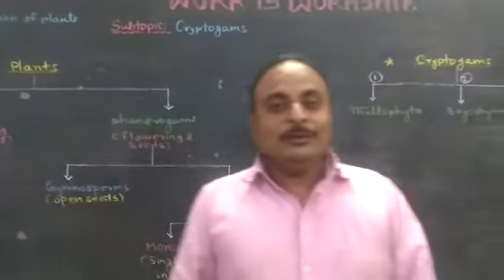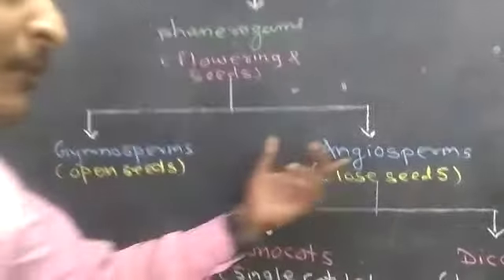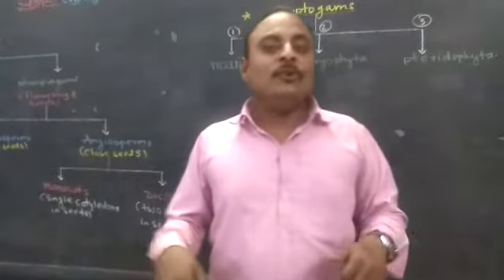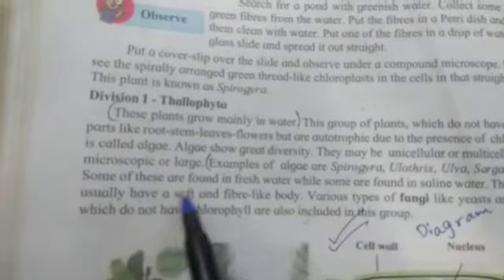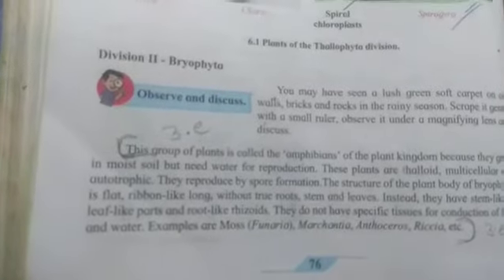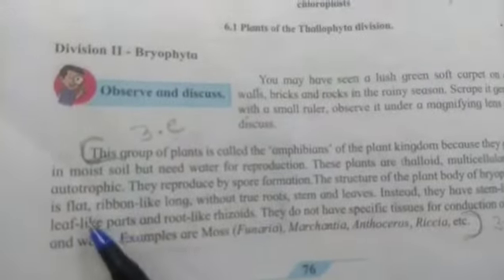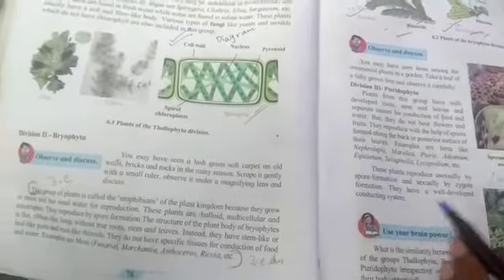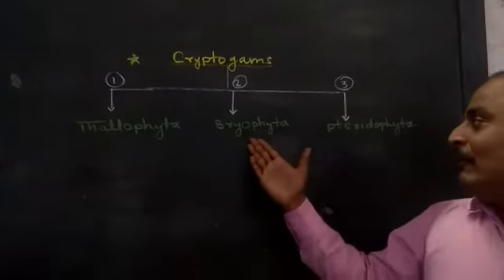STD : 9th, Science, Chapter - 6, Classification of Plants, Part - 2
Detail information about cryptogamas (non flowering plants) have been explained by Shri Raju Sir.